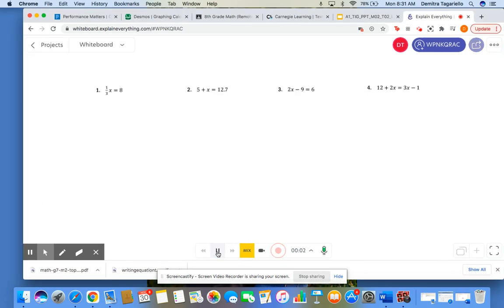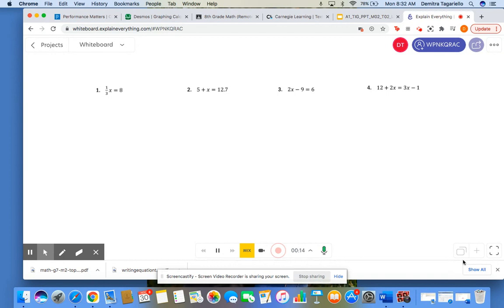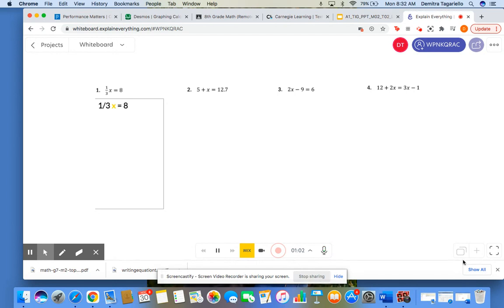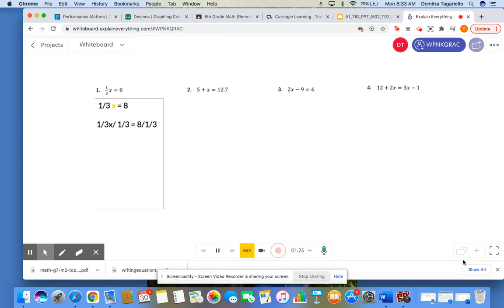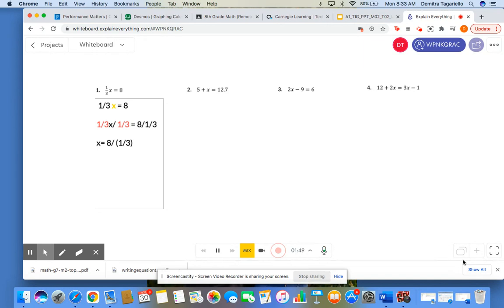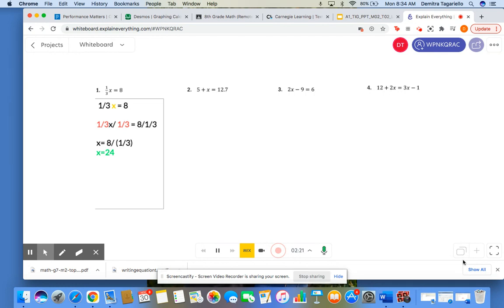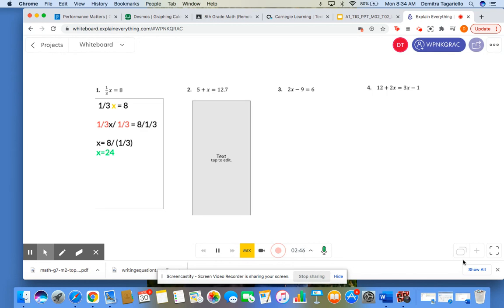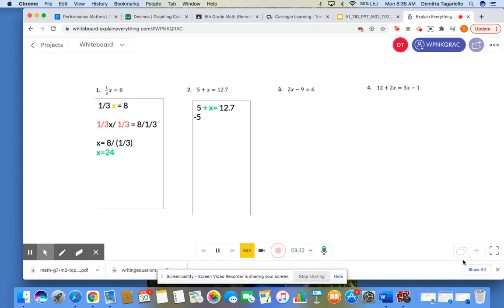Solving for x